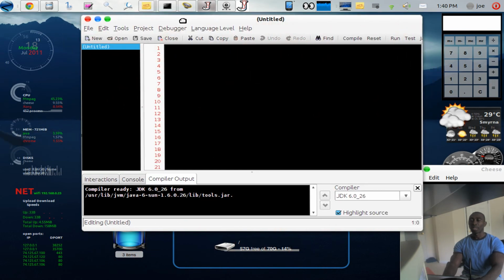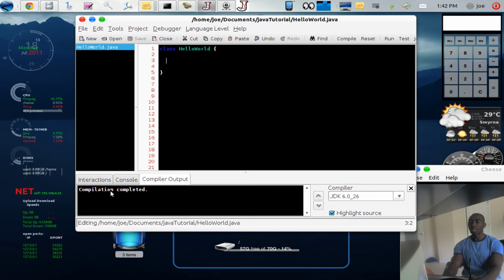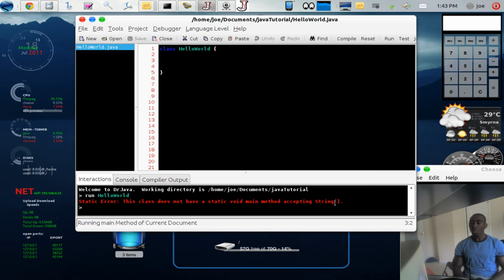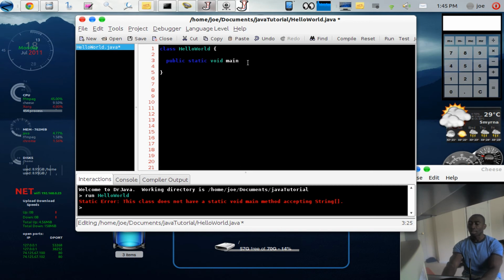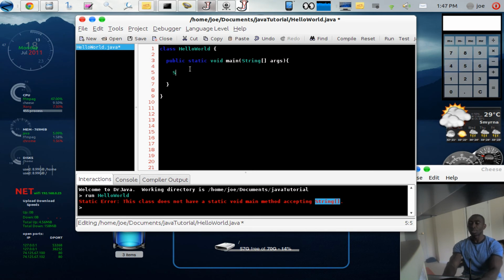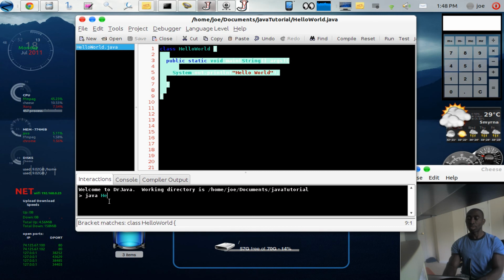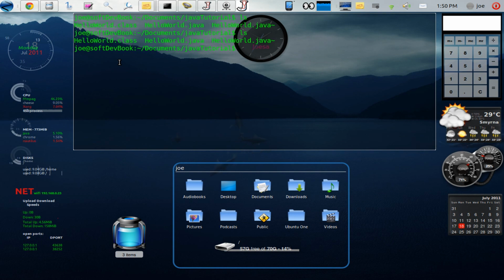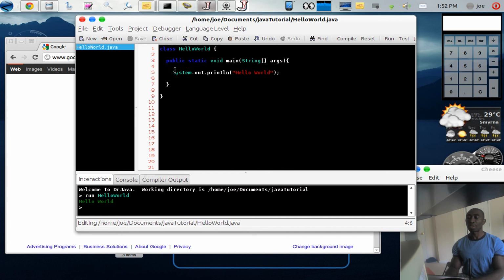Java Tutorial in HD - Programming newbies(Hello World - Lesson 2 )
Own a Mac? Use this awesome tool free to clean up. WAIT on AD or "SKIP AD"!

Get FREE PC data Backup - check it out - After the AD plays, press "SKIP AD"
I did the same with exchange for my email. Now I have no need to worry about loosing data

The basic Hello World application.